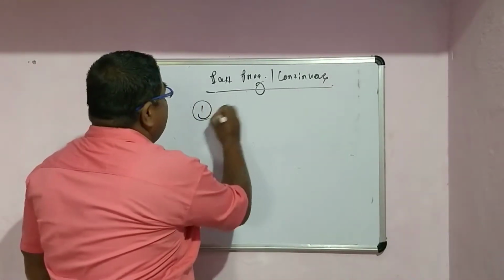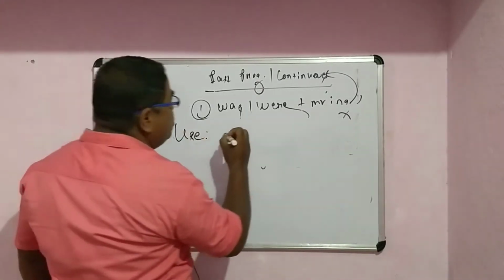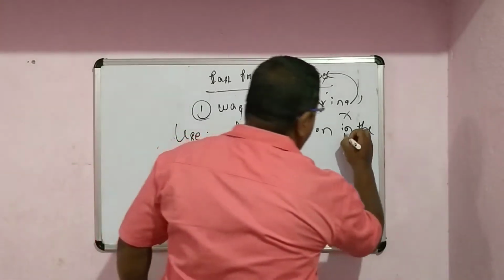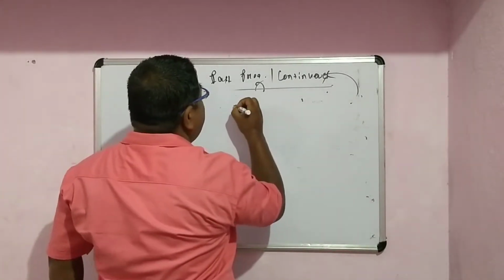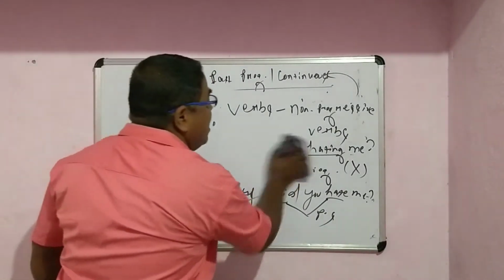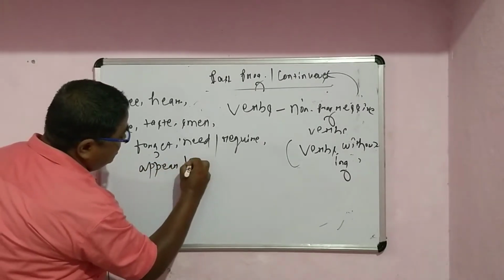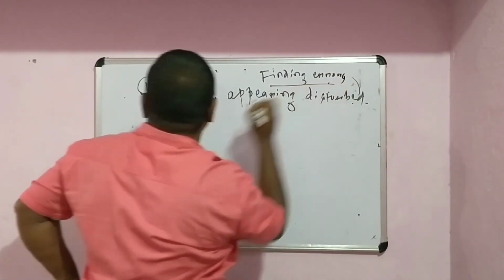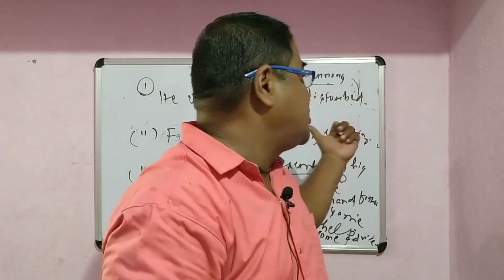TENSE || Part-8 || By prof. Nabakishore Sahoo